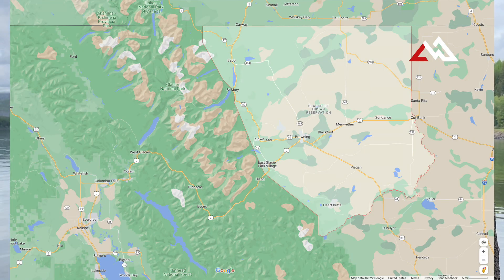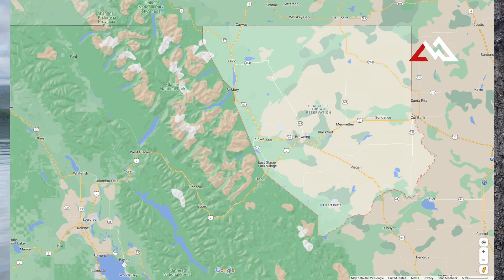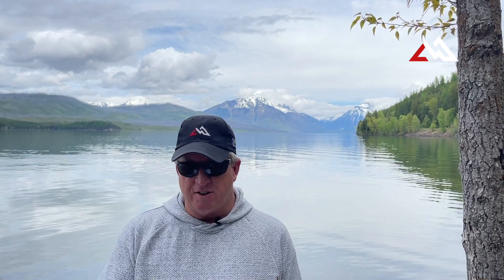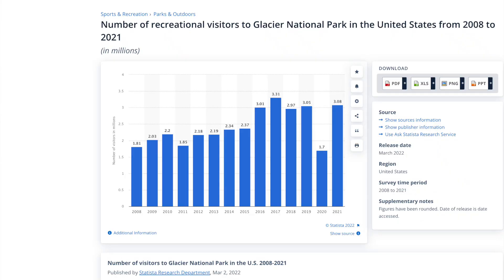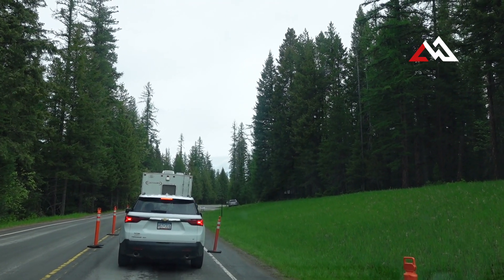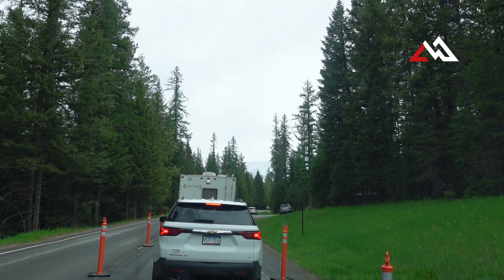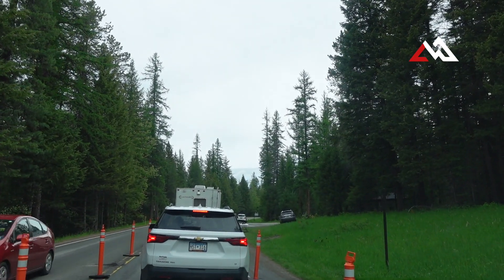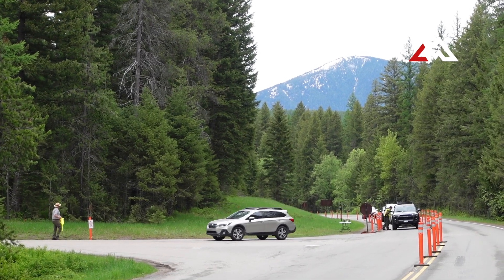Visting Glacier National Park 2022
If you are planning on visiting Glacier National Park in 2022, there have been some changes that you need to be aware of. In this video, we will talk about the new entry rules and what you need to do to get inside the park this year. Glacier National Park is drawing over 3M people a year and they have made new rules for entry. If you plan to come to Montana to see Glacier, you must watch this video.

Chapters

0:00 Intro
0:22 Glacier National Park Vehicle Reservations
1:05 Why they now require reservations
2:55 Turned around at the gate
3:52 Other entry gates
4:49 Ticket entry times
5:24 Buying Tickets on Recreation.gov
7:27 Reservation ticket cons
7:50 Reservation ticket pros
8:41 Recap

Will Friedner
Hillary Vrana
Angie Friedner